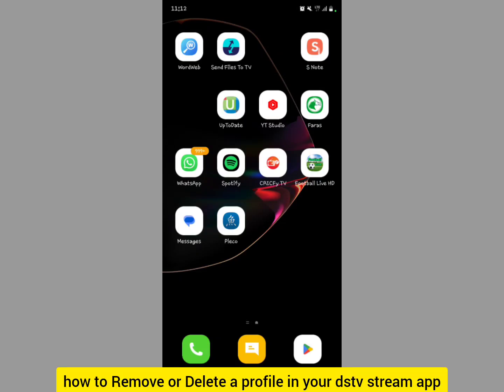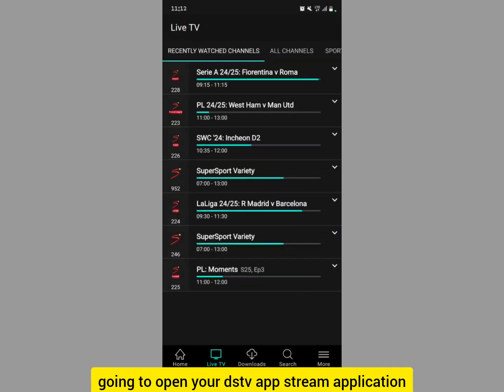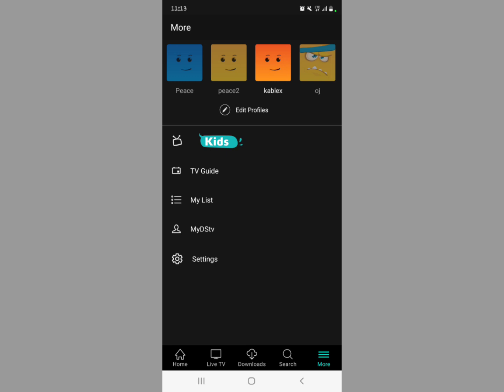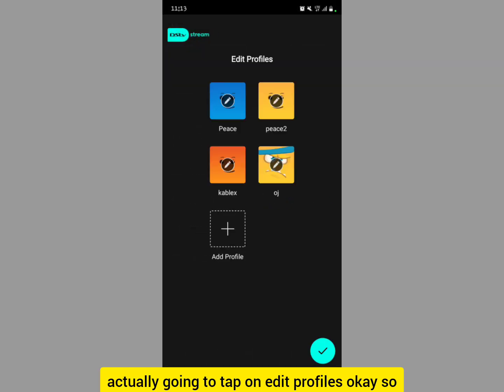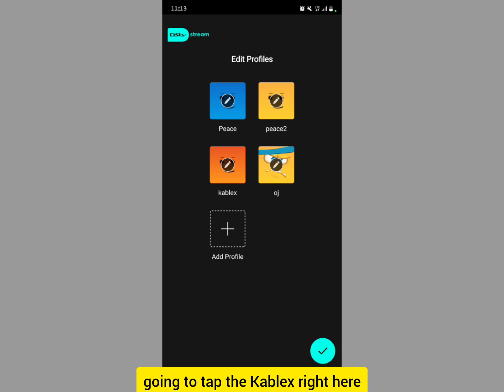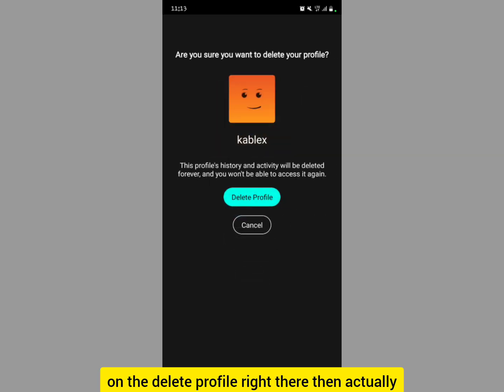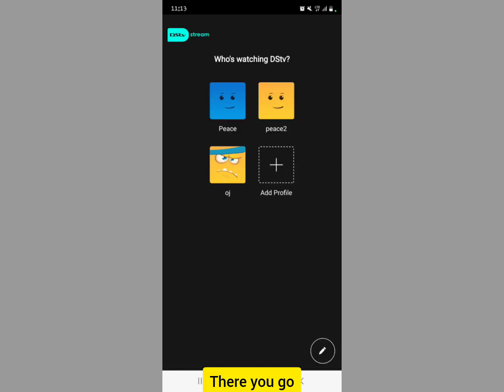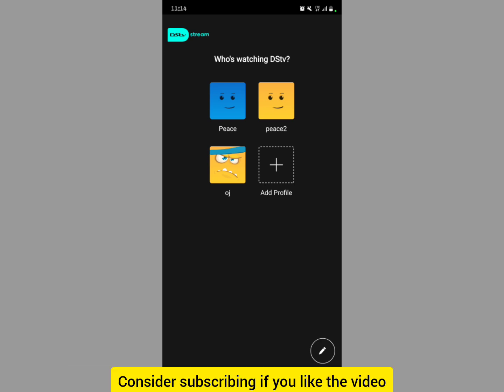How To Delete profile in Dstv stream App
in this video let me show you how to delete a profile in dstv stream app.